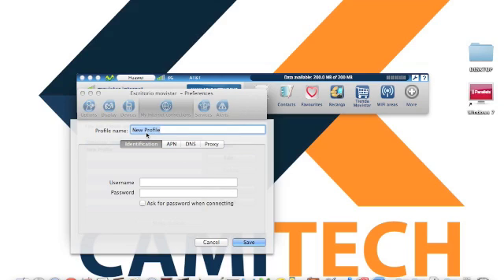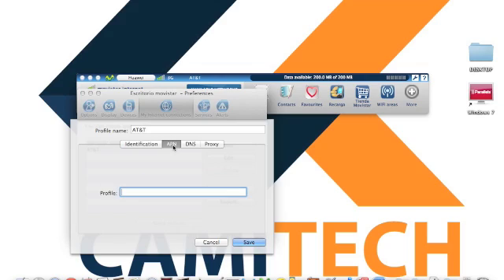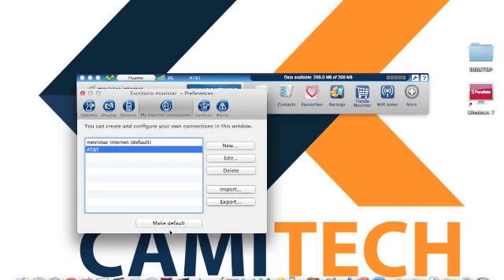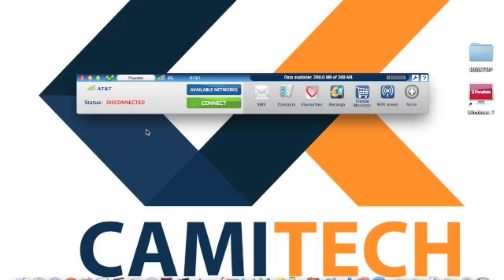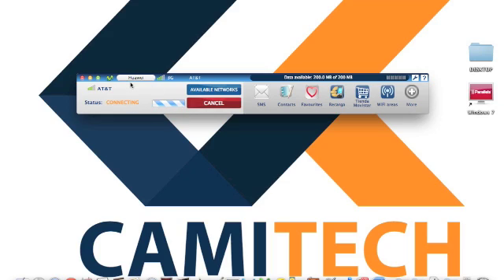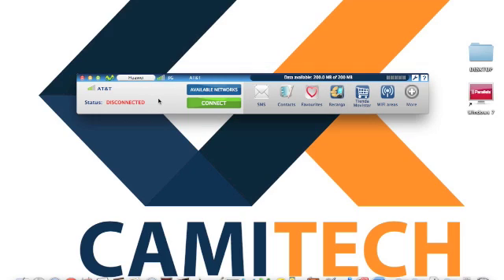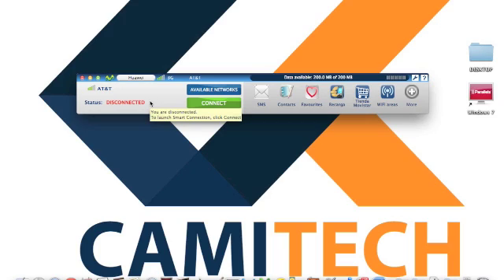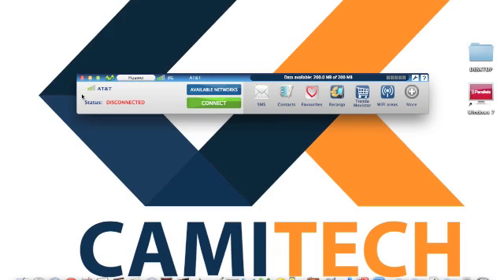HOW TO add/change profile and APN Name on USB Modem 3G (Huawei E173)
Here is how to change the settings on the USB 3G Modem to have connectivity by entering the correct configuration. On this Tutorial we used a USB Modem from HUAWEI model E173 sold by camitech.com. This modem can also be used as a Pendrive, It has a Micro SD card SLOT in it.